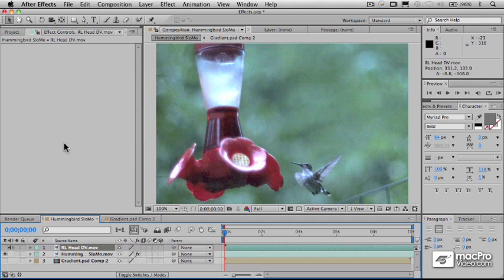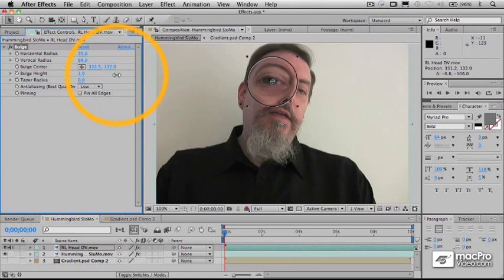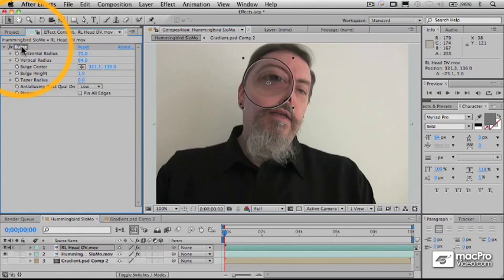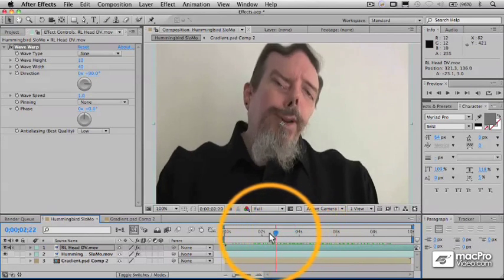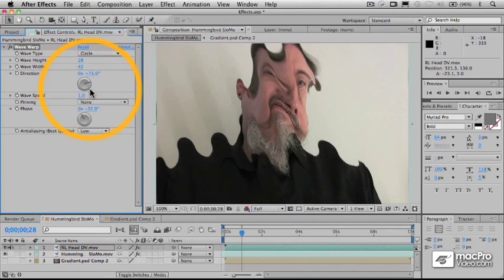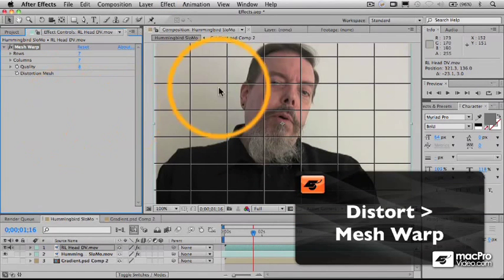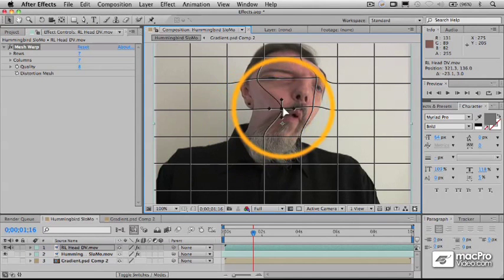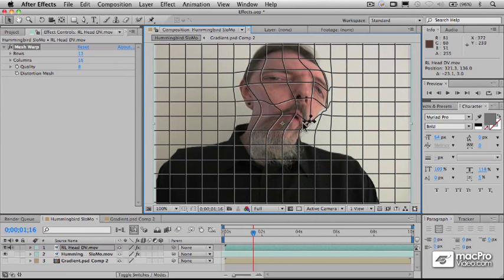After Effects CS5 101: Core After Effects CS5 - 52 Distortion Effects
After Effects CS5 101: Core After Effects CS5 by Richard Lainhart
Video 52 of 59 for After Effects CS5 101: Core After Effects CS5

Animation, like music, exists in time and space, moving and evolving as it takes you on a virtual, visual journey.  Adobe After Effect CS5 is the industry-leading software for accomplishing all kinds of animations from simple text fly-bys to vast multi-dimensional imaginary worlds.  macProVideo.com is proud to bring you Richard Lainhart (filmmaker, composer and all around digital artisan) to lead you through our new After Effects 101 tutorial.

With a friendly, captivating way of teaching, Richard walks you through the essential skills you need to efficiently and effectively use Adobe After Effects. From the basics of navigating the interface, to more complex skills such as animating and using visual effects, you'll learn all you need to know to composite and manipulate 3D layers in space!